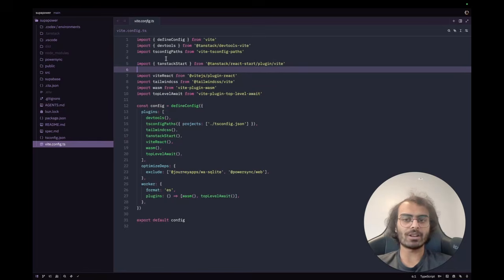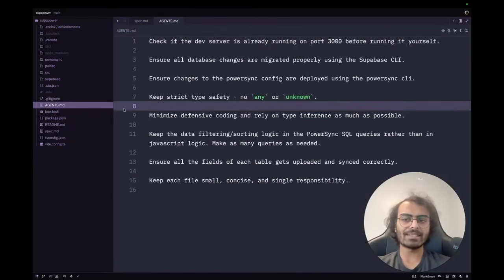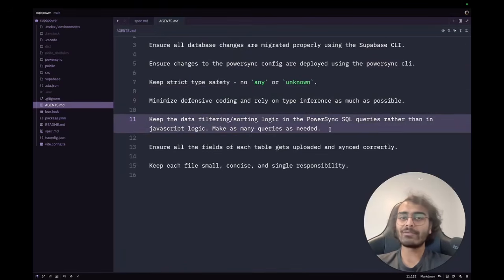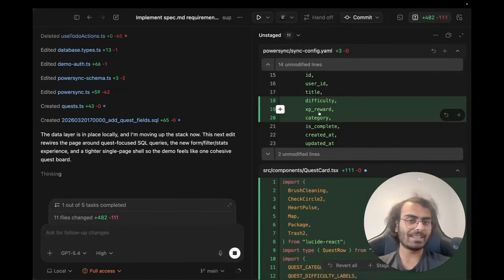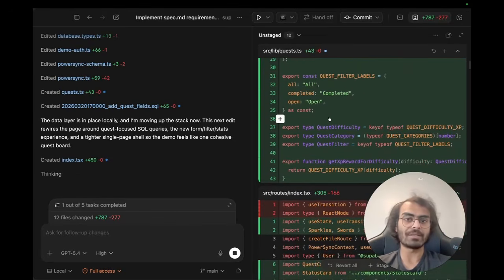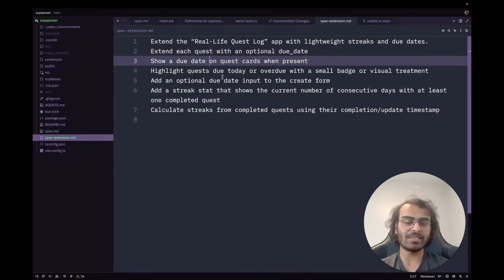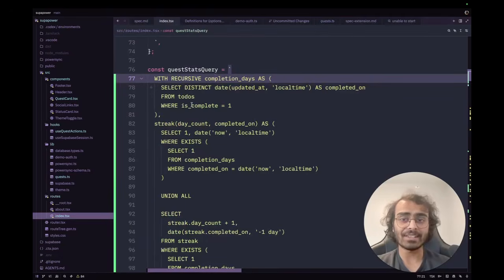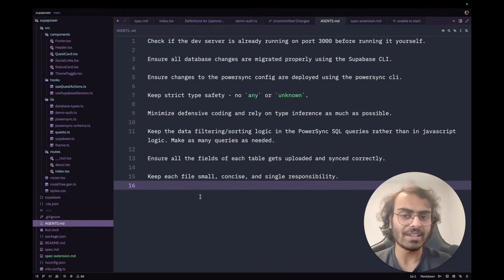Building a Quest App with PowerSync and Codex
See how well AI does at building applications with PowerSync!